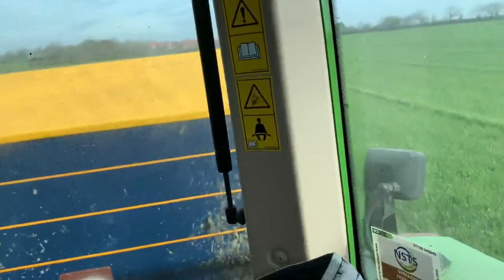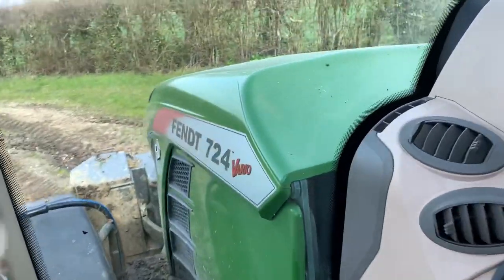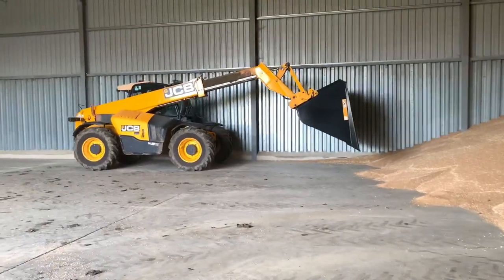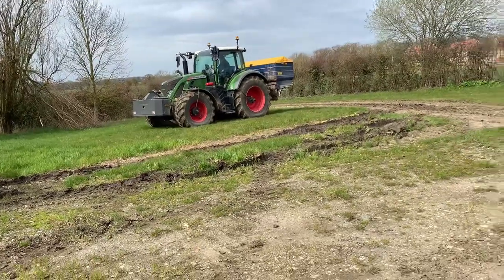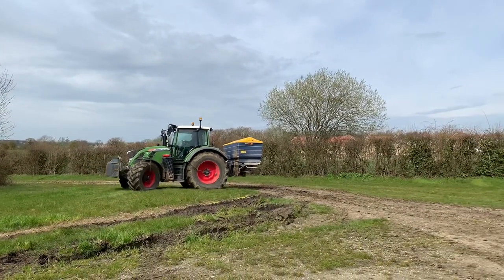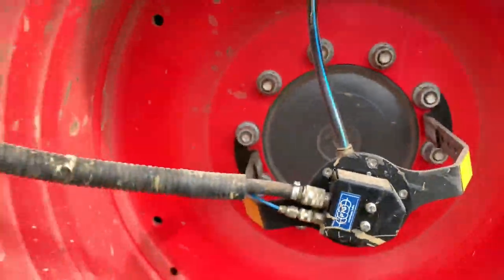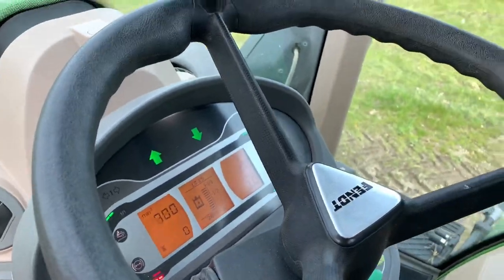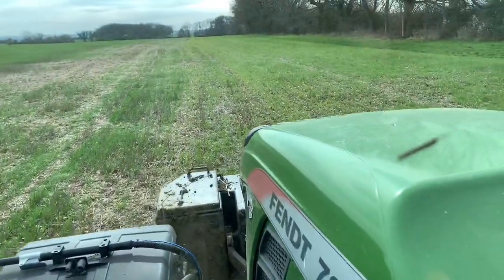FENDT 724 VARIO FERT SPINNING! FIRST BLOG AT NEW FARM!